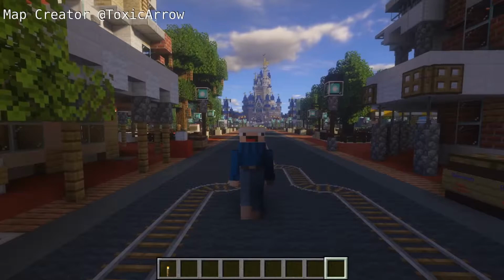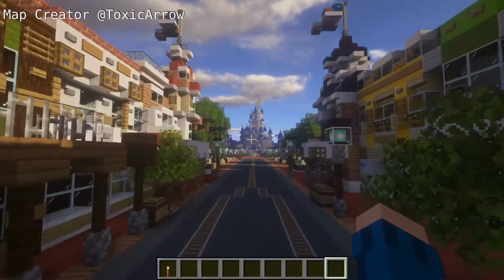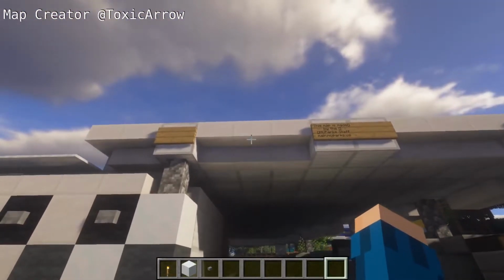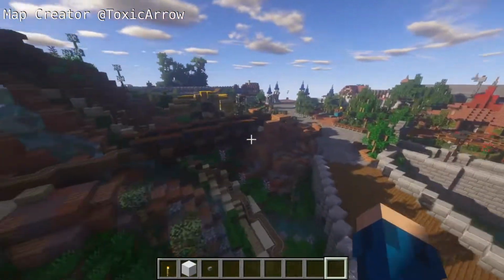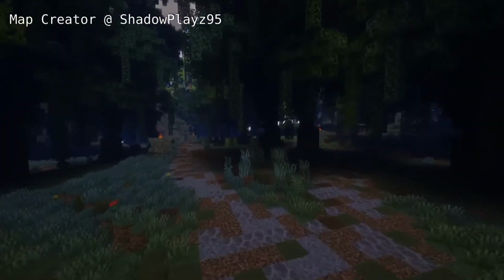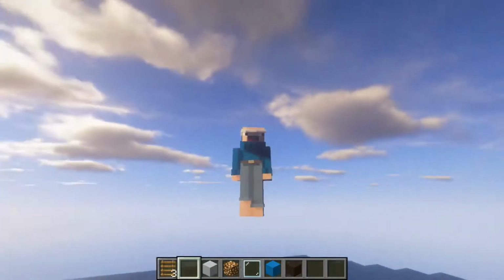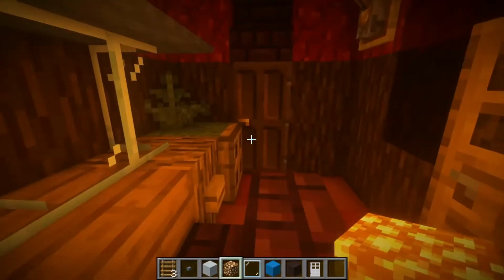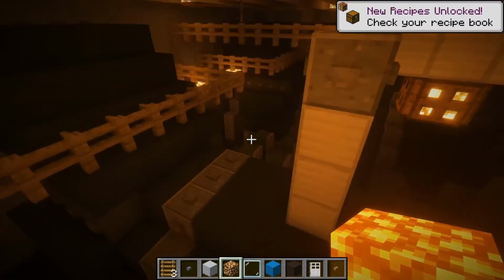Minecraft Community Spotlight Episode Two ft. Disney World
Jungle Temple Map